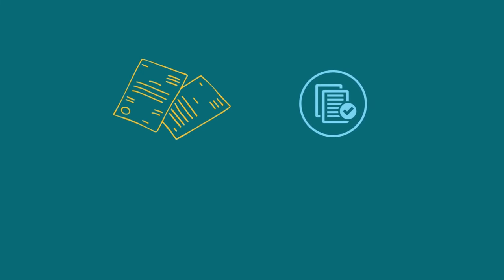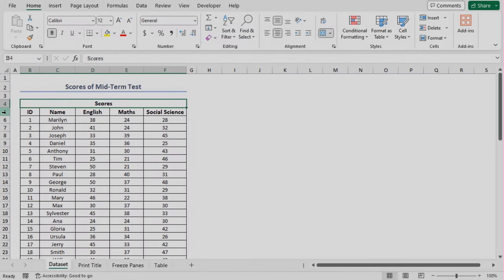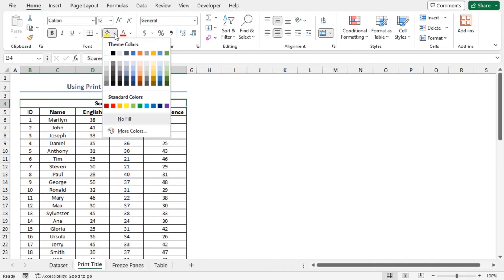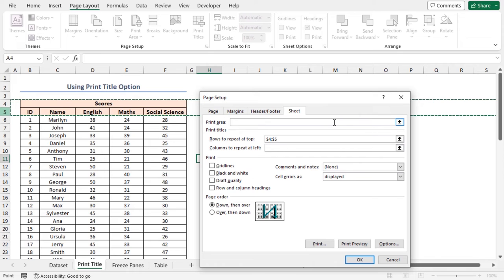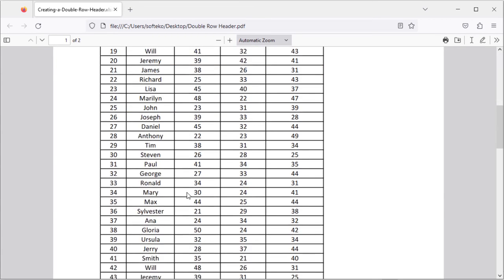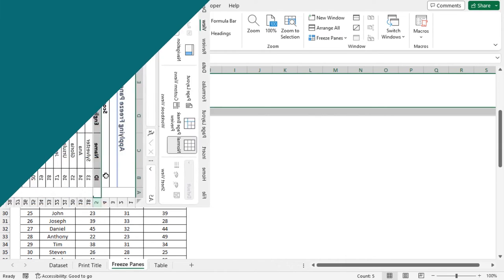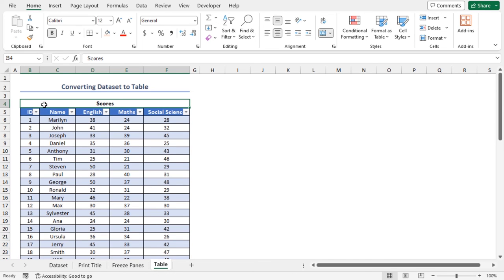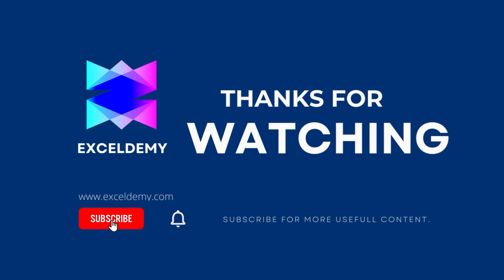How to Create a Double Row Header in Excel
In this video, I'll guide you through three methods to create a double-row header in Excel. You'll learn about using the print title option, applying the freeze panes option, and inserting a table. Double-row headers can be used to create clear and informative financial reports. With practical examples and step-by-step instructions, you can effortlessly make a double-row header in your Excel spreadsheets.

0:00 - Intro
1:22 - Using the print title option
3:30 - Applying freeze panes option
4:13 - Inserting Table